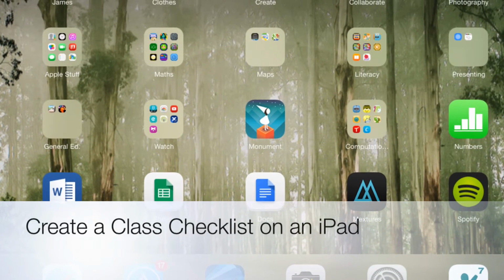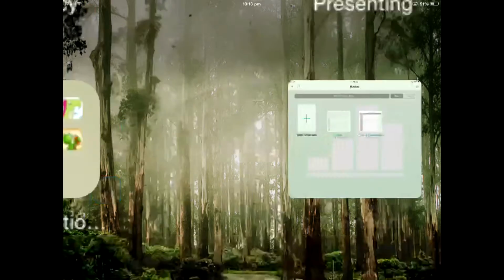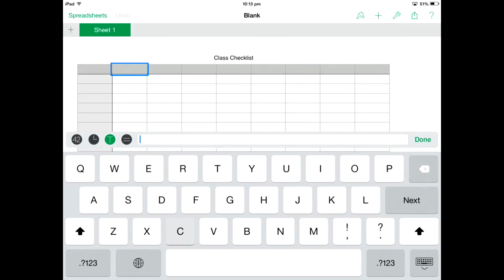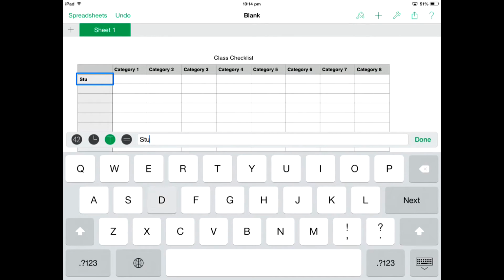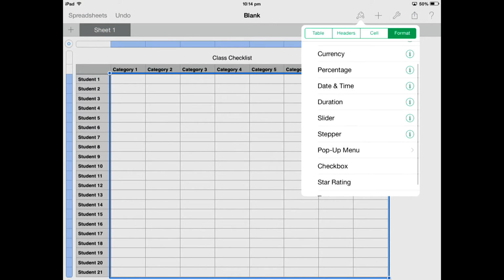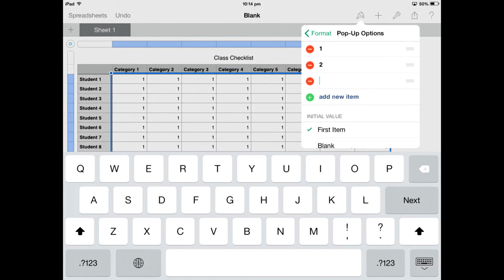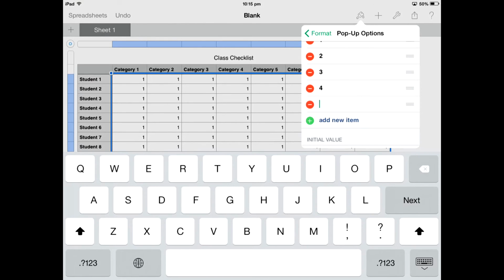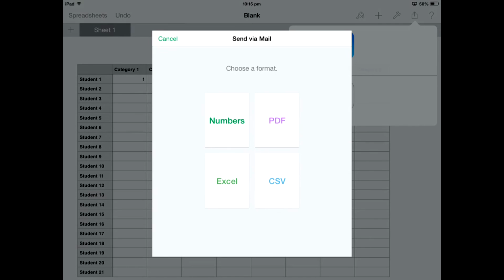Create a Class Checklist using an iPad